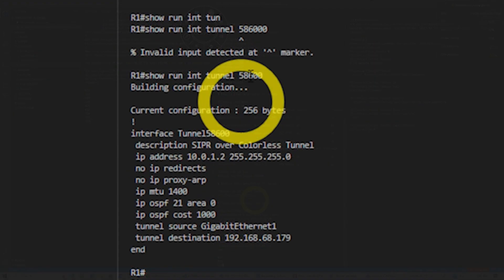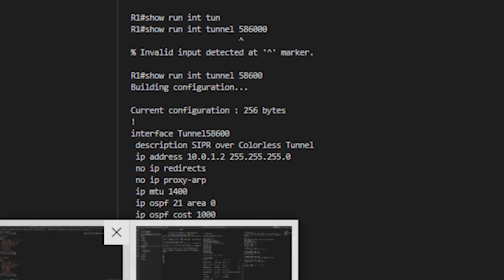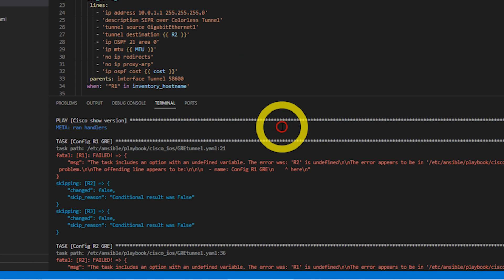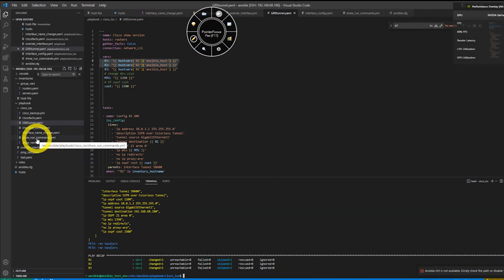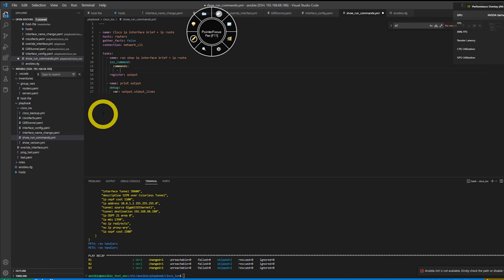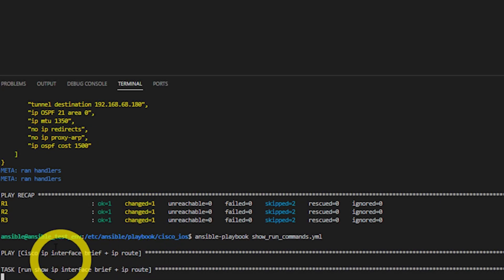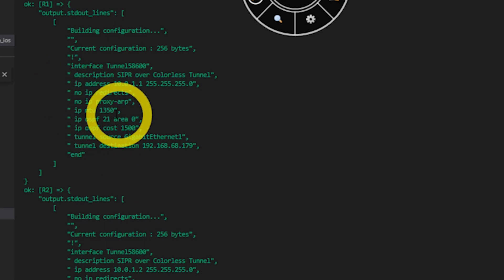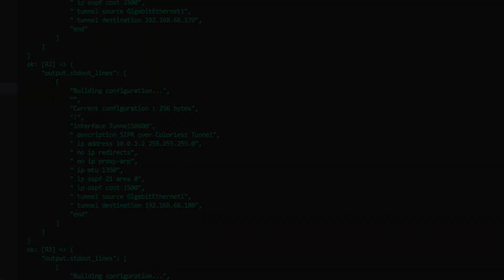Updating GRE tunnels with Ansible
1) Introduction: Explain what a GRE tunnel is and why it is used.

2) Updating the MTU: Discuss the importance of the MTU in a network and how it can affect the performance of the GRE tunnel. Explain how to update the MTU on a router.

3) IP OSPF cost: Discuss the role of the OSPF cost in routing decisions and how it can be used to influence the path that traffic takes through a network.

4) Explain how to update the OSPF cost on a router.

Building the GRE tunnel: Walk through the process of configuring a GRE tunnel between three routers. This could include setting up the tunnel interfaces, configuring the tunnel source and destination, and enabling OSPF on the tunnel interfaces.

5) Run command:
Show a run command of the three routers being built and how they are connected through the GRE tunnel.

Conclusion: Recap the steps taken to update the MTU, IP OSPF cost, and build a GRE tunnel between three routers.